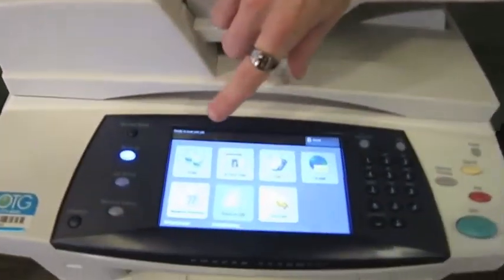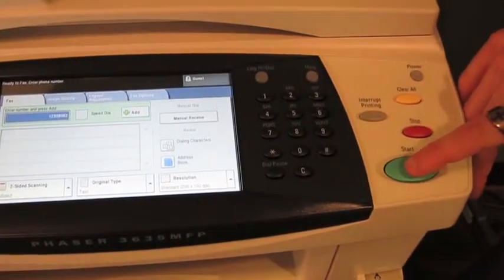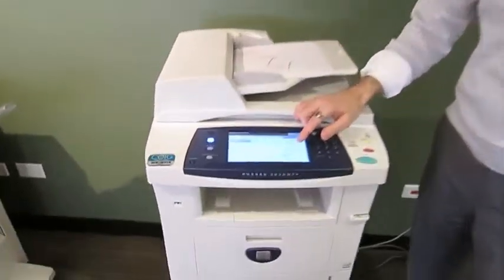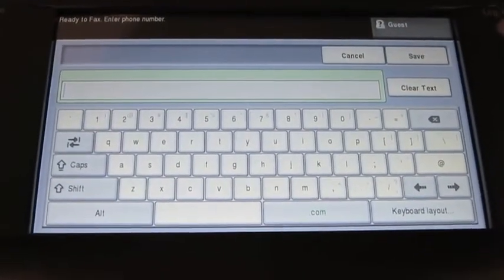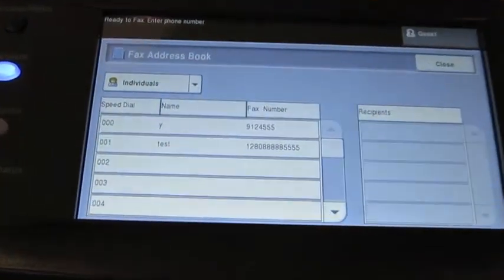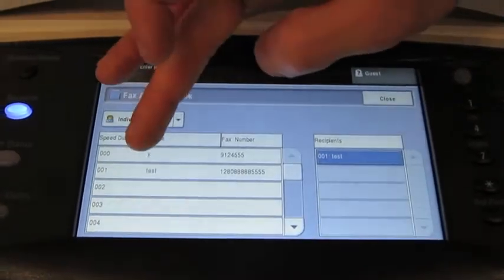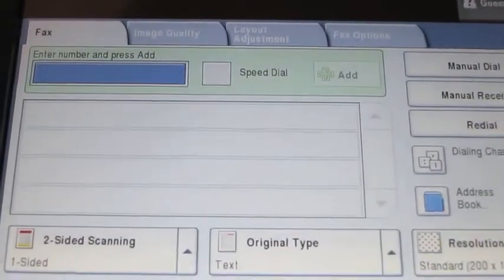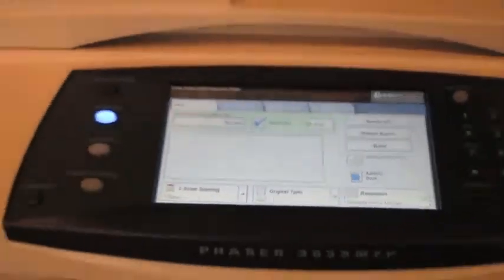COTG Quick Solutions - Xerox 3635 Adding to the Fax Address Book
Our COTG Specialists are here to help you get the most out of your office technology.  COTG is among the nation's largest and most respected consultancy firms specializing in workflow assessment and optimization. Our business is uniquely positioned to help companies understand true cost breakdown, asset deployment, usage patterns and volumes along with the development of sustainable working practices and continuous improvement initiatives. We have successfully led Fortune 500 companies as well as small organizations - in every industry from healthcare to education and manufacturing - to achieve better financial results, improve operational efficiency and reduce environmental impact.